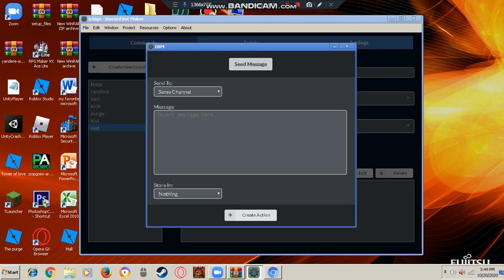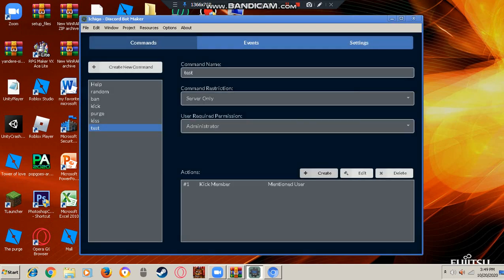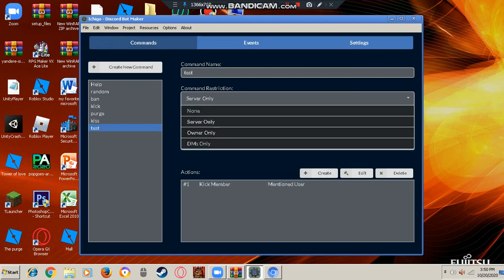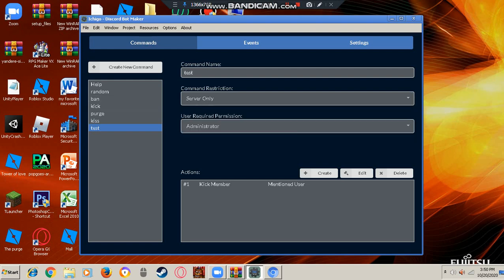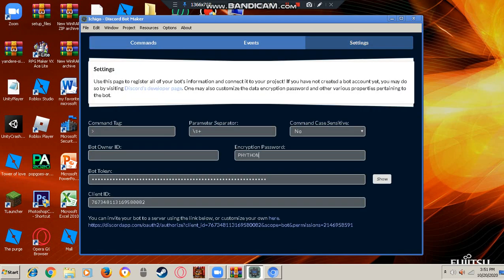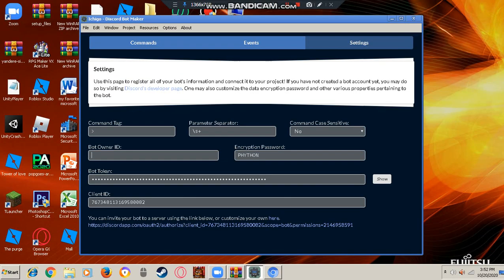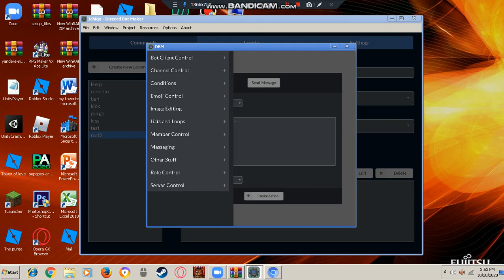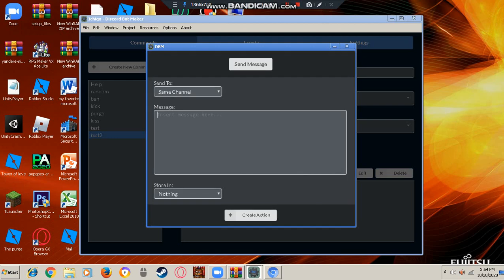Discord bot Maker tutorial/ DEV LOG #2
Hello everyone... for this episode... i made my very first ever bot in discord (ICHIGO)... if you like it please like and subscribe, also this is also a tutorial btw :), thanks for watching
Ive been looking for the plan for the youtube channel everyone so this i will plan more videos

Wanna know me better?
Info: i make video not for my self but only for you guys... im currently working on stuff today and my editor is currently in vacation.
i am also friendly and wanna help to you and everyone to make the people happy in this pandemic
Social medias
Other social media, is currently still being added by if you want me to make a subreddit i will make one
{Discord:}Our discord server is still being fixed and soon i will allow you to make memes, ill try

special Thanks to: PandeKape, Chrost, XxWolfiexX